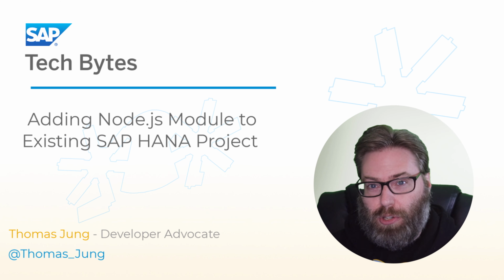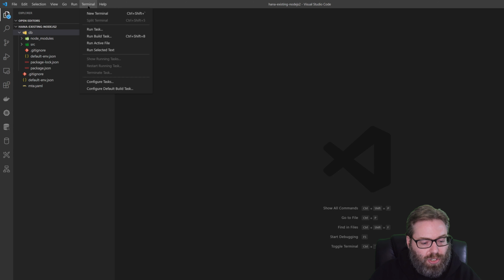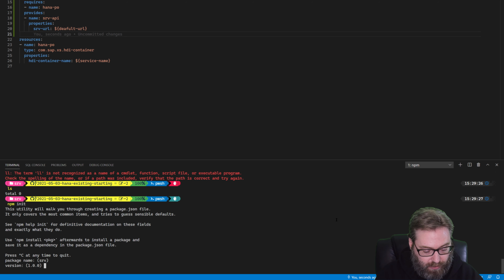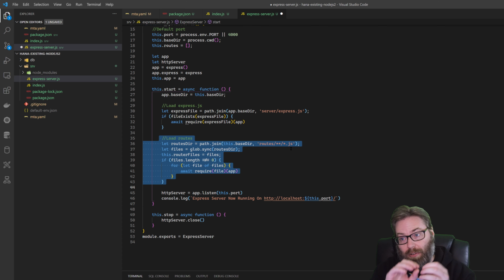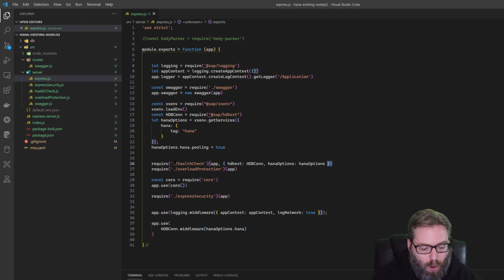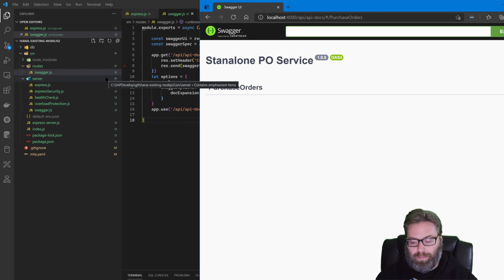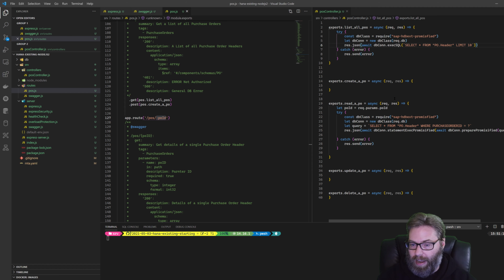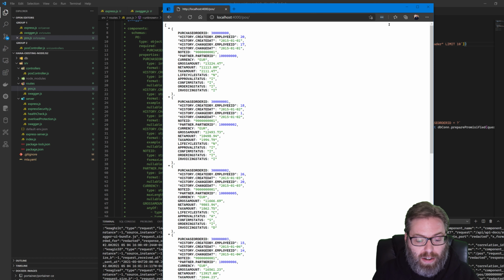Adding Node.js Module to Existing SAP HANA Project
In part 2 of this series we continue to look at the idea of adding a service layer to an existing SAP HANA project in the era of SAP HANA Cloud and Business Application Studio. In Part 1 we saw how you can convert an SAP HANA Project to an SAP Cloud Application Programming Model project. In this video we want to explore an alternative approach by manually adding just a Node.js module to our SAP HANA project.

I want to stress that SAP Cloud Application Programming Model is the recommended and preferred choice in standard CRUD service options.  However this approach with a standalone Node.js service can be useful when you need more control, a custom response body or a non REST or OData service.

You can find more information about SAP HANA Cloud at the SAP Developer Center

0:00 Introduction
3:36 Copy project
6:25 Adjust mta.yaml
8:30 npm init to create srv module
10:00 Addition Node.js modules
11:42 index.js entry point
12:39 expres-server.js to initialize express
15:03 express.js to add middleware to express
17:05 expressSecurity.js for security setup
18:26 healthCheck.js for external health monitoring
19:40 overloadProtection.js
20:30 swagger.js add SwaggerUI
21:06 Test the basic service framework
22:01 Add service specific routes
23:54 Get all route
24:24 Get single record route
25:16 Controller with DB queries
27:49 Swagger from JSDoc
30:44 Testing via SwaggerUI
32:57 Closing